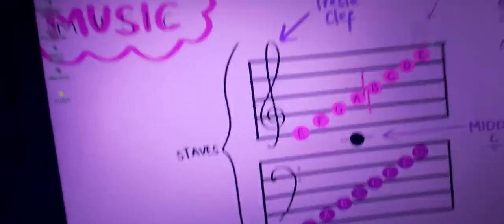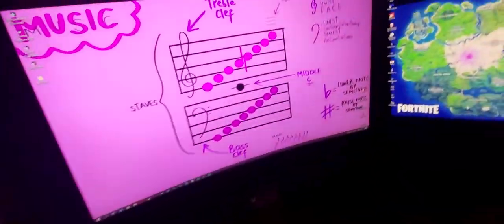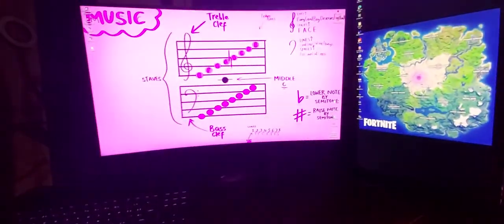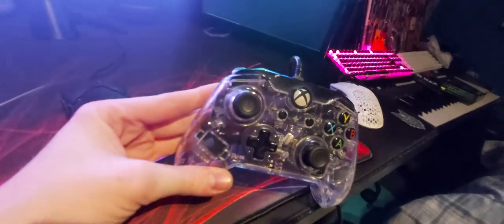My Gaming/Streaming/Music Setup Tour (end of 2020) - kingdukki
because people ask questions

any questions, ask

Case: Phanteks P400S Glass - Gun Metal Grey
CPU: i5 7500
Motherboard: Asus Strix B250F
Graphics Card: Nvidia GTX 1070
SSD: Samsung 850 Evo 250GB Solid State Drive
HDD: 2 x external hard drives (Samsung)
Operating System: Windows 10 64-bit

Headphones: Razer Kraken TE (green)
Microphone: AT2020USB+
Monitor 1: AOC C32G1 (144Hz, 1080p)
Monitor 2: JVC TV (not sure on the model number)
Laptop: HP Pavilion 15-p222na
Monitor 3 (connected to laptop, vertical): Samsung S24F350H
Camera 1: Logitech C920
Camera 2 (keyboard): Logitech C525

Keyboard: Razer Huntsman TE
Mouse: Razer Viper Mini
Mousepad 1: SoloQ mouse pad (mega sized)
Mousepad 2: Hyper X Fury S (L)